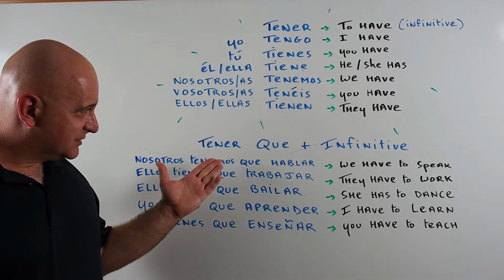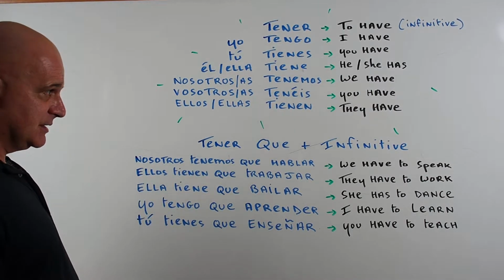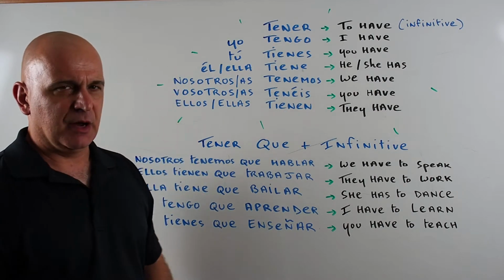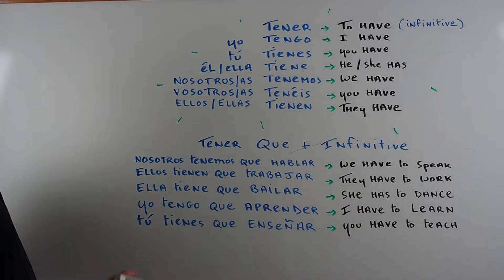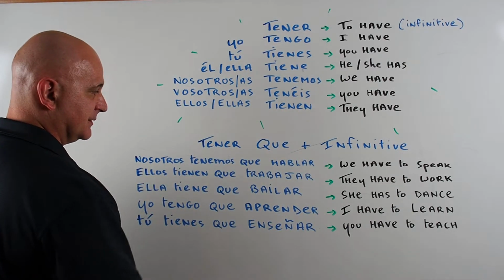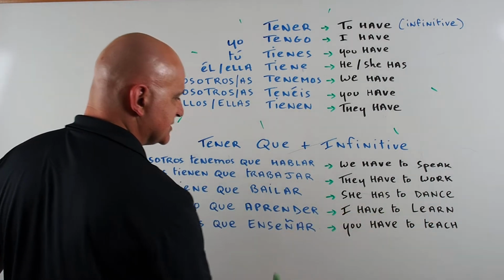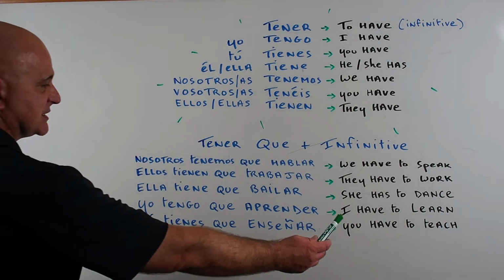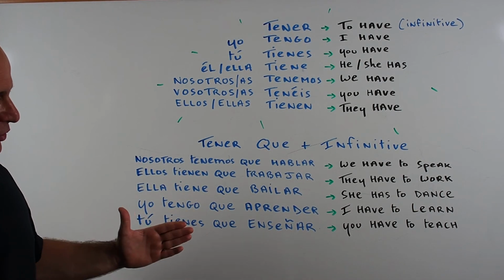The Spanish Verb Tener with the Obligation